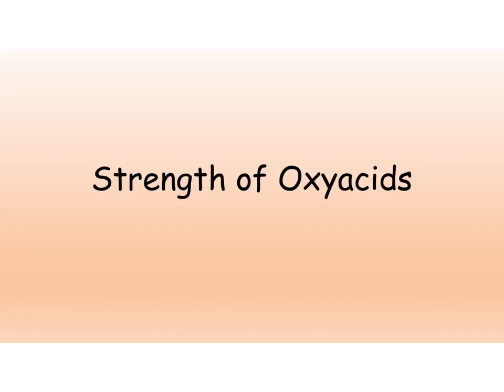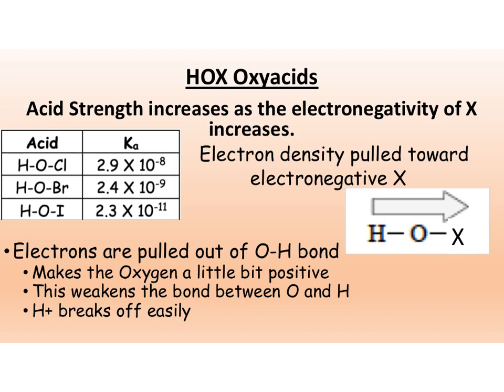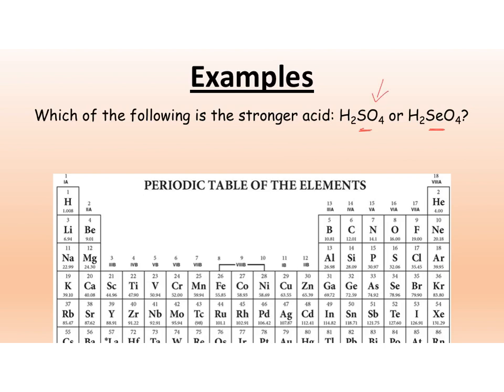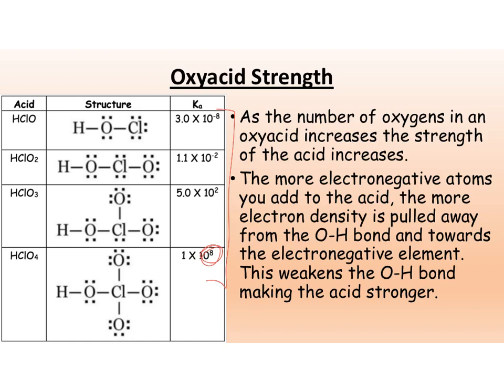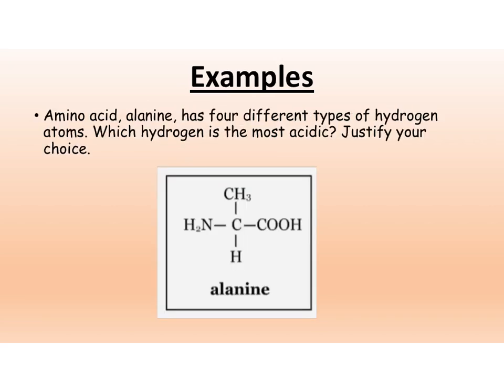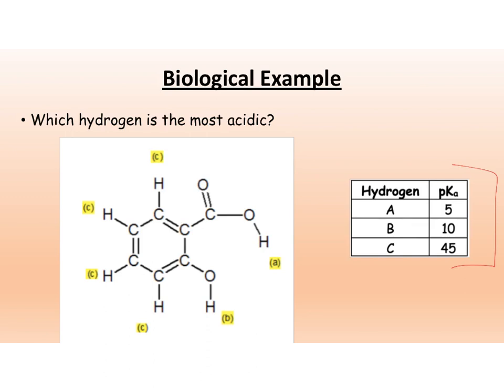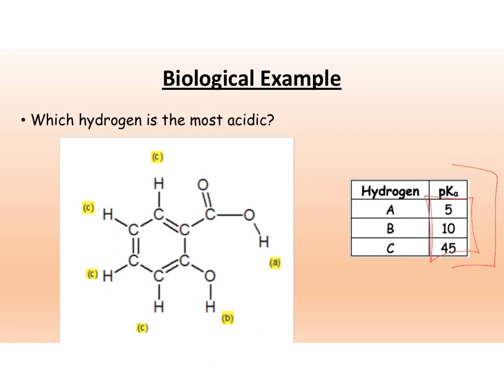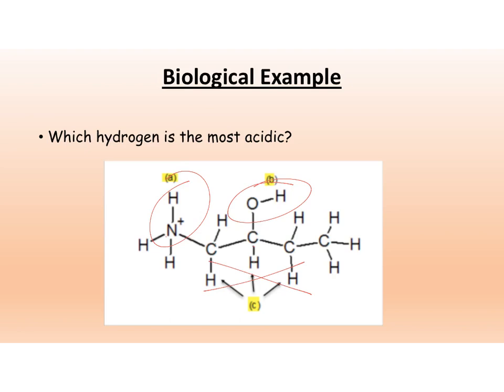Strength of Oxyacids